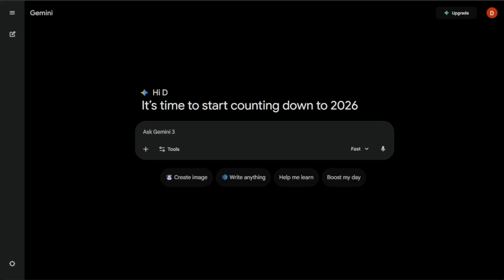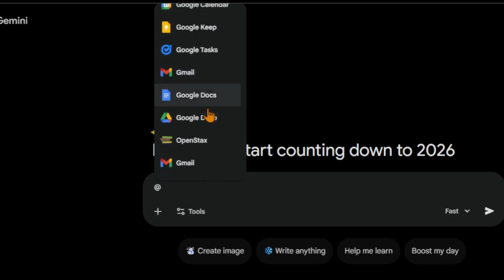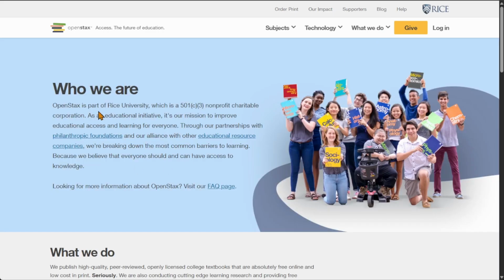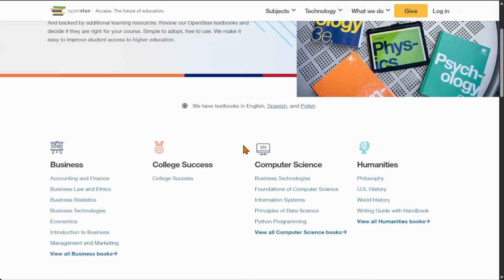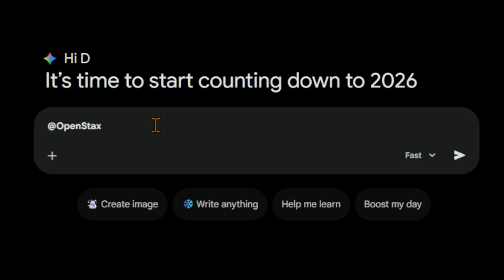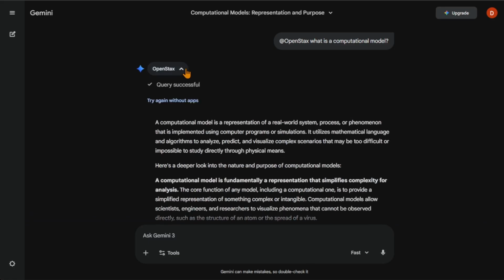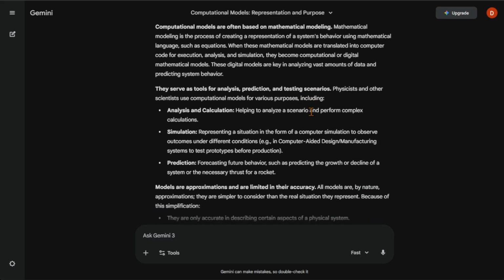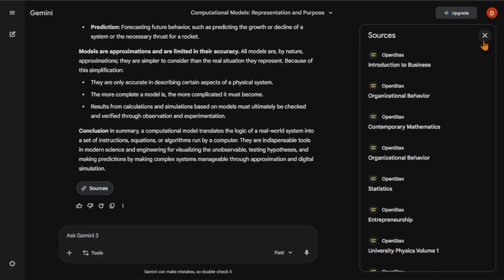How to Use OpenStax Textbooks Directly in Gemini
Did you know that Google has quietly added a direct connection from Gemini to OpenStax?

OpenStax (a nonprofit through Rice University) is the world’s largest provider of peer-reviewed, open-license college textbooks. This new integration allows you to have a real-time conversation with a mountain of information across math, physics, computer science, and more—all directly within the Gemini interface.

The OpenStax Integration Blueprint:
1. Access the Menu: Go to Gemini.Google.com. You can use the standard "Fast" model for this integration.
2. The "@" Command: Type the "@" symbol in the prompt box to pull up the apps menu, then select OpenStax.
3. Ask Your Question: I show this by asking about "computational models." Gemini successfully reaches out to the OpenStax database and provides cited sources for the answer.
4. Review the Sources: You can click the "Sources" dropdown in Gemini to see the specific OpenStax textbooks the AI used to build your response.

Important Note on Availability: This feature is currently active on personal/free Google accounts. If you are using a Gemini Business or Pro account through Google Workspace, you may not see the OpenStax integration yet.

Timestamps
0:00 - How to Connect Gemini with OpenStax using the "@" Command
0:37 - What is OpenStax? (Rice University Nonprofit)
1:28 - The Benefit: Gemini Conversations with College Textbooks
1:54 - Warning: Personal vs. Business Account Availability
2:08 - Demo: Asking a Computational Model Question
2:46 - Reviewing the Cited Sources and Results
3:00 - Who should use this feature?